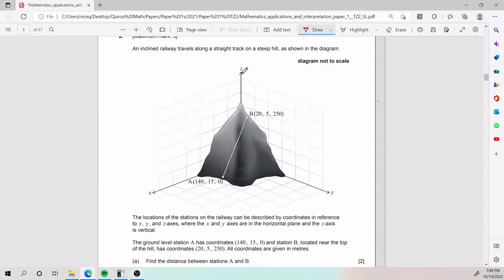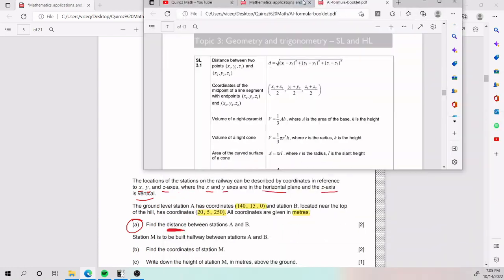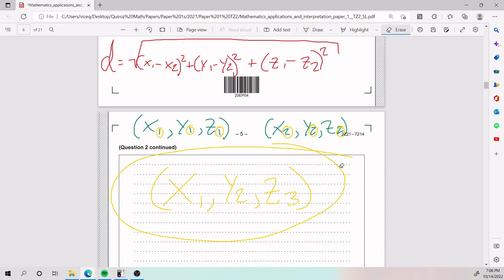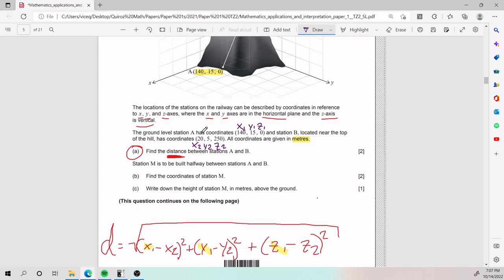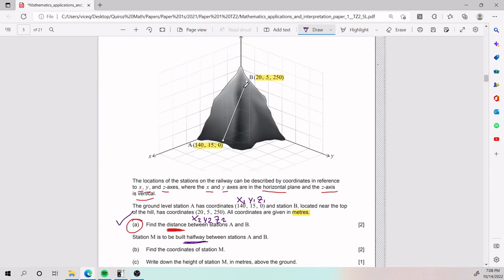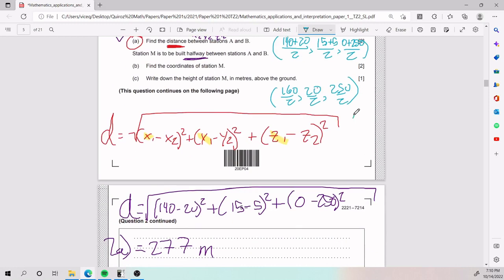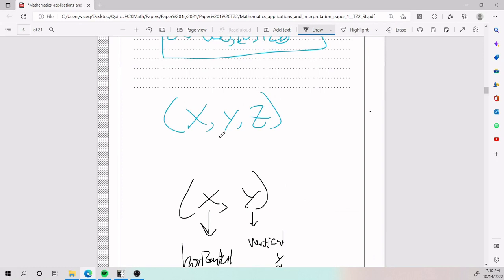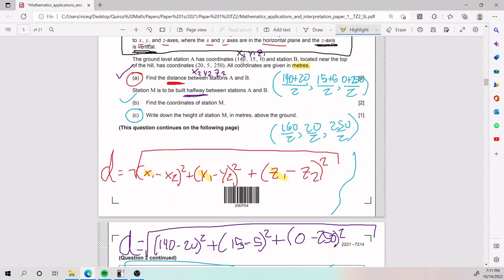AI SL: (x,y,z) example 1 (Midpoint, height)(Paper 1 TZ2 May 2021)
Chapters
0:00 Introduction
0:47 A) Distance A and B?
3:55 B) Coordinates midpoint?
5:38 C) Height midpoint?